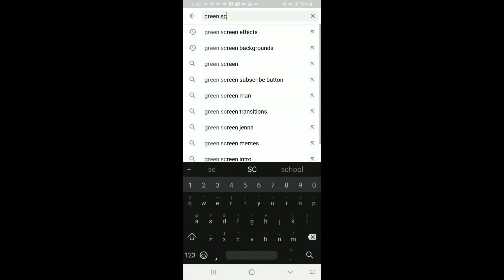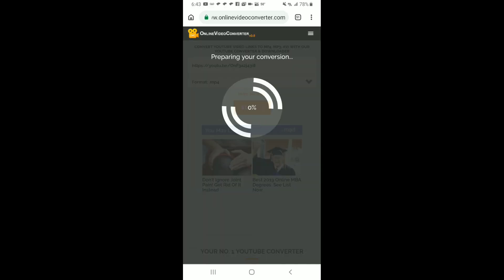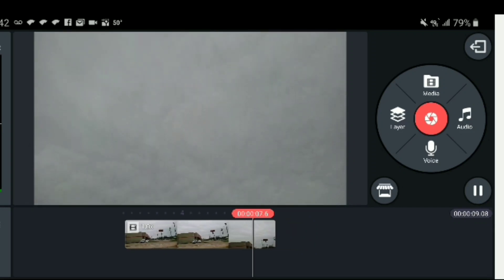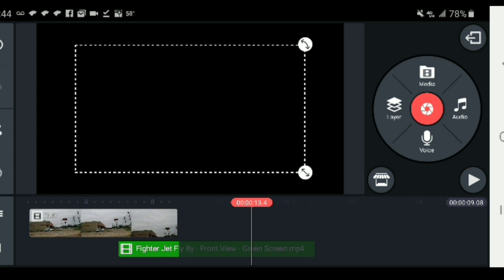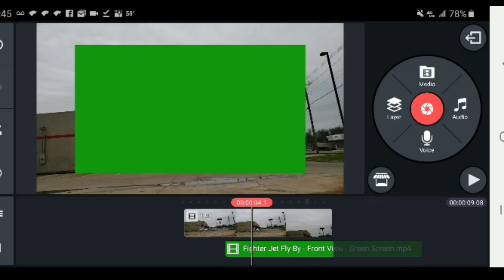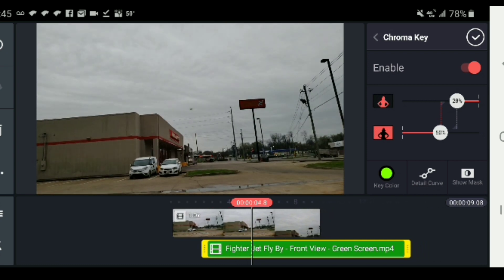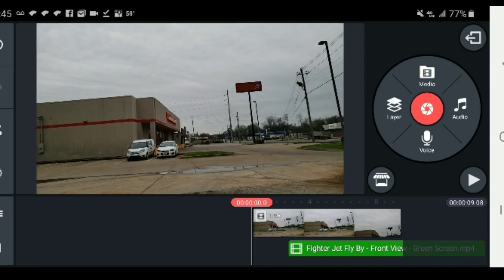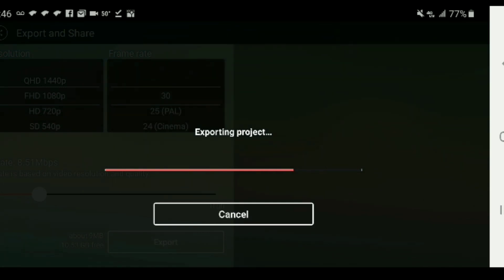Easy Green Screen Effects in Kinemaster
In this quick video I demonstrate how to create simple green screen effects on your mobile device. I personally use my Android phone for just about everything including editing my videos. Kennelmaster is a great video editor and it even has the ability to add in green screen effects.

I grabbed a quick clip from YouTube and overlaid it onto a video that I made.